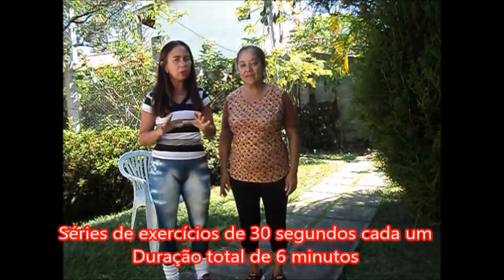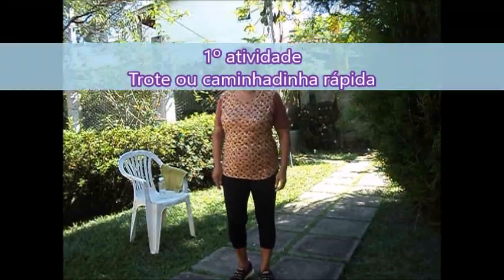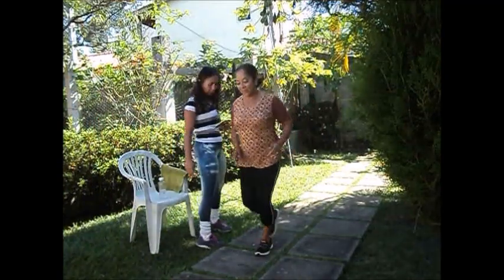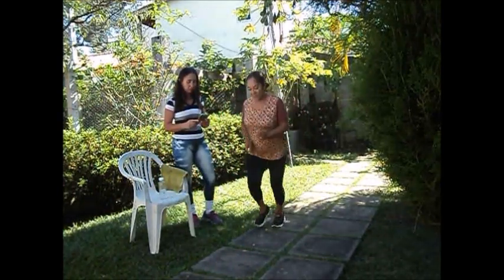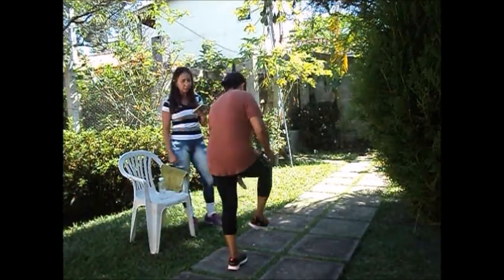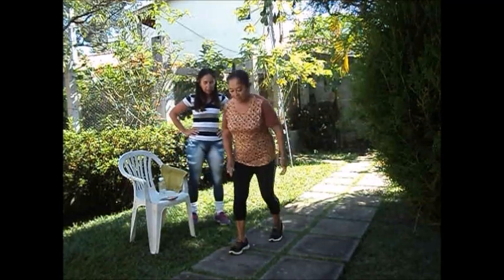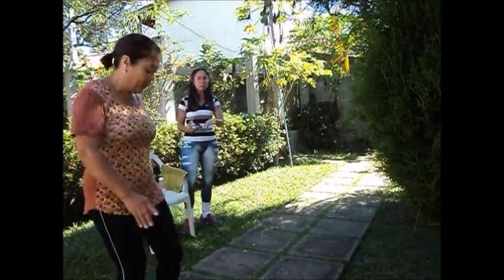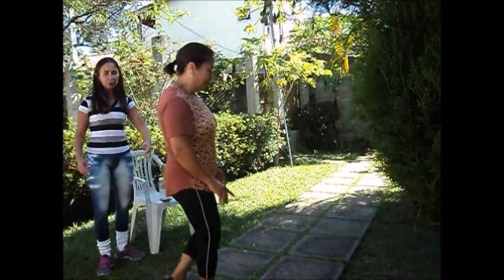PROGRAMA VENCER - SÉRIE LOW (aula 1)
O Programa Vencer - Série Low é voltado para pessoas que apresentam algum problema restrito de atividade física. Lembrando que este programa não substitui tratamento médico e de fisioterapia. Consulte seu médico antes de iniciar qualquer tipo de atividade.